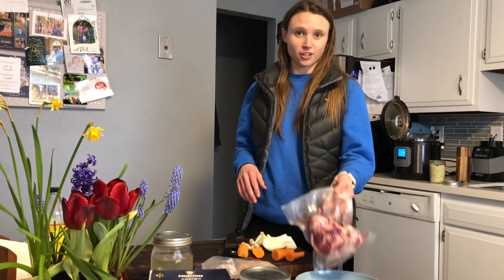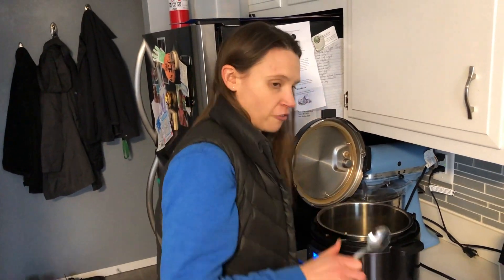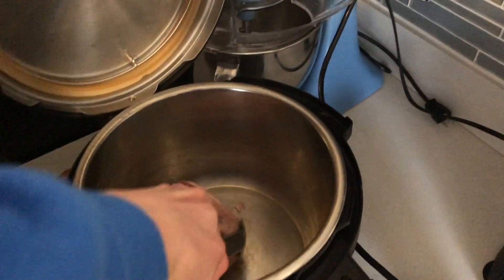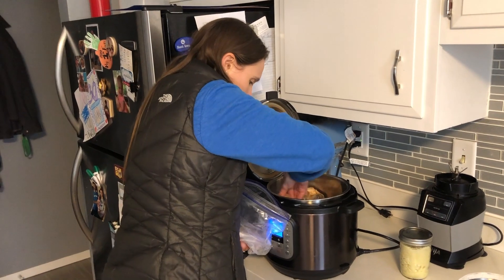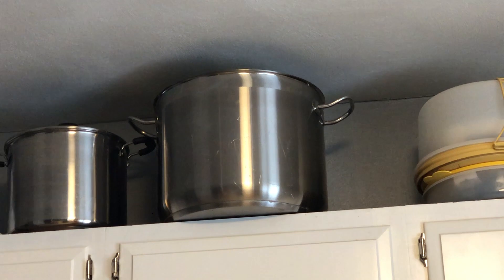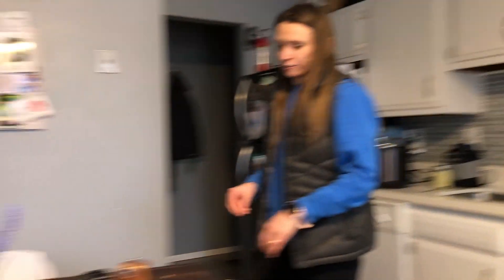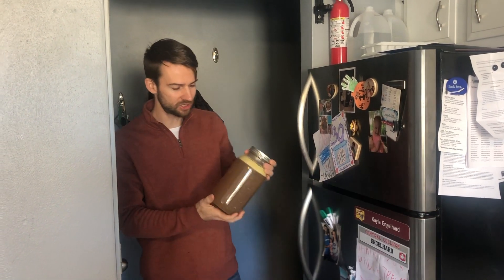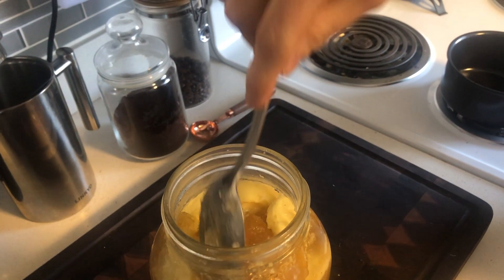World's Best and Easiest Bone Broth - Incredible for Crohn's and Ulcerative Colitis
Bone broth recipe with instant pot. Grass fed beef bone with some flavoring. You know you did it right if after refrigerating it turns gelatinous!! Hope it helps if you are suffering from IBD or IBS or if you just want to improve your overall health.